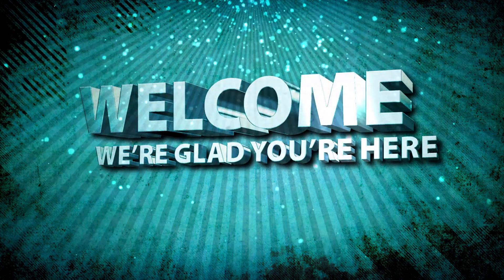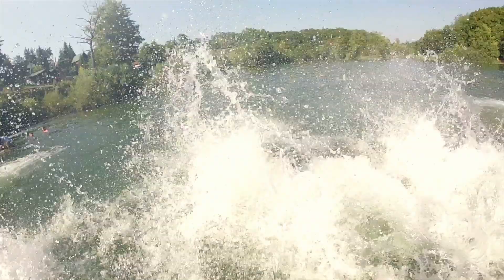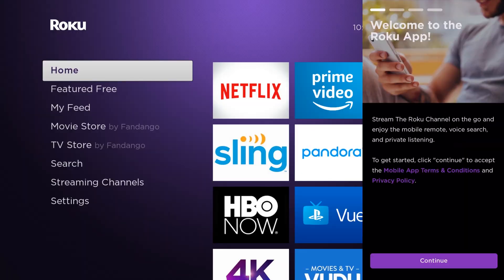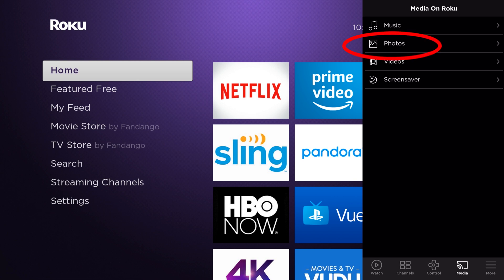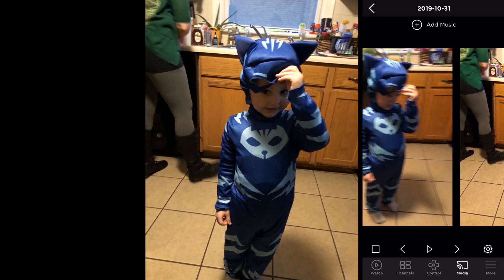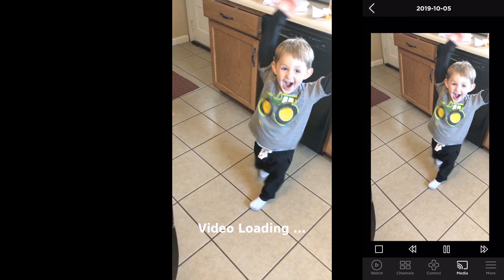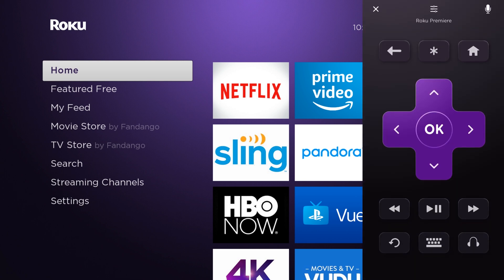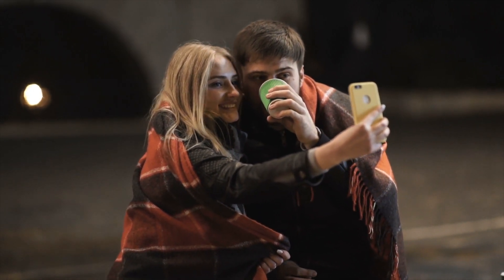Mirror iPhone To Roku Free 2019 - Photos, Videos and Listen to Music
Mirror iPhone To Roku Free 2019 - Photos, Videos and Listen to Music  If you are looking to Mirror iPhone to Roku 2019 this is the video for you it will show you how to project your photos, videos and even listen to music on your TV.